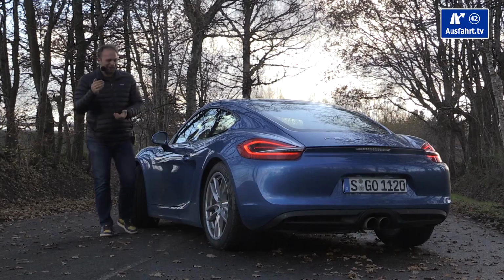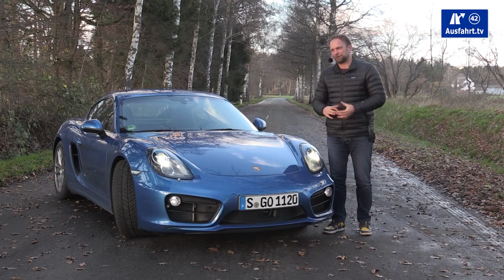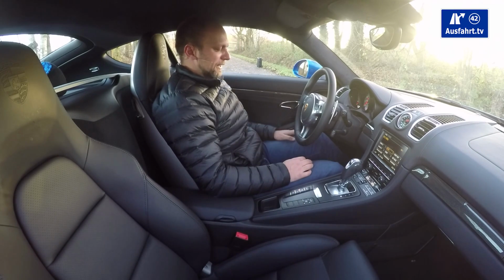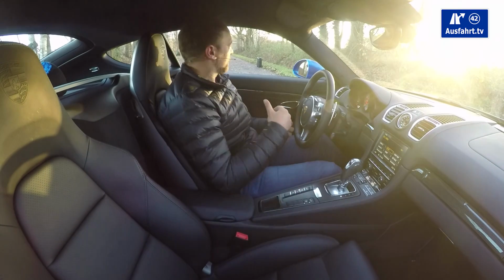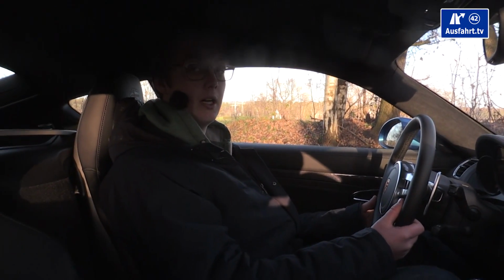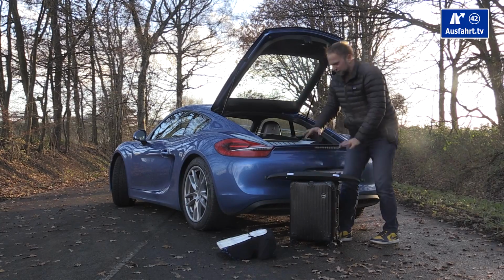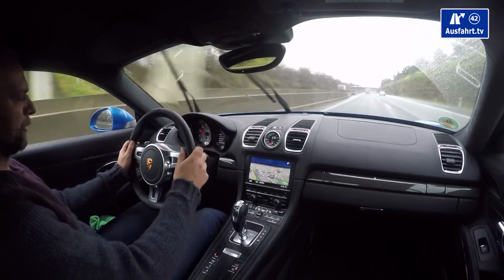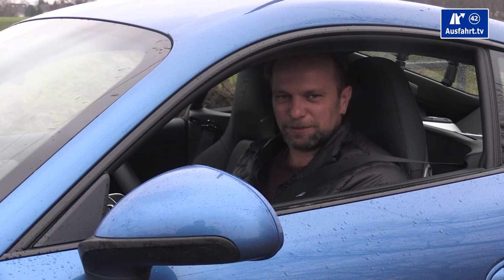2015 Porsche Cayman S (Typ 981c) - FULL Test, In-Depth Review and Test Drive (English)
05:09 facts
07:19 exterieur
12:07 interieur
27:03 compartment check
30:05 trunk
35:30 driving impressions
41:21 assist systems and infotainment
41:59 sum-up
46:15 outtakes

On Dec, 09 2015 we filmed this Ausfahrt.tv - Video - Review introducing the 2015 Porsche Cayman S (Typ 981c) to you. We had a chance to drive the car for a couple of days around our hometown Bielefeld as a testcar.  All the experiences we had with our test drive, the 2015 Porsche Cayman S (Typ 981c) we put in our video review which is splitted into sections. We always treat all cars the same, Porsche Cayman S (Typ 981c) als sport car. We would like some competitors of the  Porsche Cayman S: f.e. Audi TT RS, Alfa Romeo 4C, Nissan 370Z, BMW Z4, Mercedes-AMG SLK 55
In our in-depth review we present you the 2015 Porsche Cayman S (Typ 981c) as detailed as possible. Please be aware that our time with the test drive is very limited, so we try to get as much as possible out of our time. The result of our test drive is now here, hope you enjoy watching our review about the Porsche Cayman S (Typ 981c).

Here are the most important facts about the 2015 Porsche Cayman S (Typ 981c):
Engine: 6-Cylinder Boxer Mid engine
Capacity: 3.4 Liter
Power: 325 hp / 321 bhp / 239 KW
Torque: 370 Nm / 273 lb-ft between 4.500 and 5.800 rpm
Powertrain: rear wheel drive
Transmission: 7-Speed-PDK
Acceleration from 0 to 100 kph / 62 mph: in 4.7 Seconds
Topspeed: 281 kph / 175 mph
fuel consumption: 8.2 l/100 km / 28.7 mpg
CO2 emissions: 190 g/km
color: saphir blue metallic
option line: S
base price Porsche Cayman S: 51.385 Euro (Germany)
base price test car: 64.118 Euro (Germany)
price test car: approx. 82.500 Euro (Germany)

If you have any questions, please use the comments section, we try to answer asap. We appreciate any likes and shares - if you want to keep us motivated, thats how you can push us. And we dont mind at all if you spread the word about our channel.

Btw, Ausfahrt is the German word for "exit" and not related to the English "ass fart" ;)